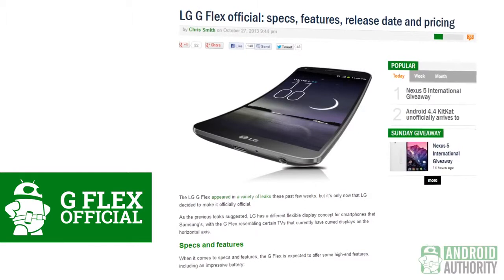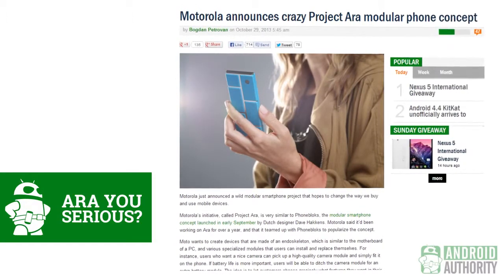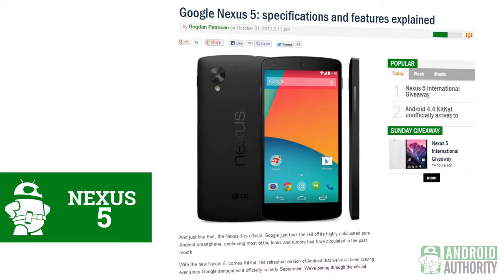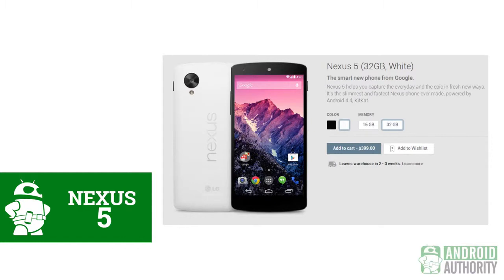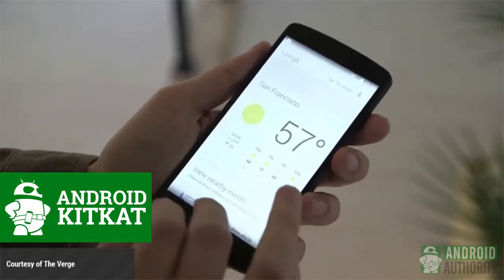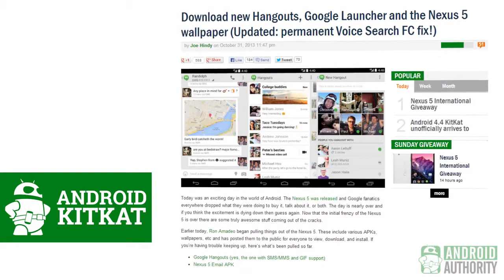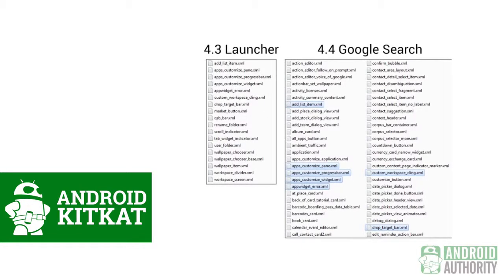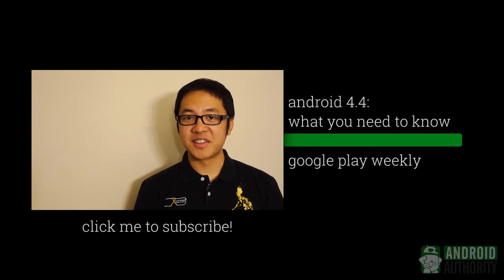Nexus 5, Android KitKat, LG G Flex, and more - Android Weekly - APPLEGoogle Nexus 5 camera, Apples i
While the Nexus 5 took most of the limelight this week, there was still plenty of news to go around. Join Josh for another dose of the weeks top Android news in Android Weekly

Follow the Team:
Josh Vergara: ...
Joe Hindy: ...
Darcy LaCouvee: ...
Derek Scott: ...Pocketnow Daily videos:
- LG G Flex torture test, Galaxy Note 3 lite, FTC approves Microsoft+Nokia  more -- Pocketnow Daily -...
- 4K iPad, Motorola Cyber Monday apology, HTC improvements  more -- Pocketnow Daily ...
- Google Search updates, Multiple Galaxy devices in Q1 2014, Bluetooth 4.1  more -- Pocketnow Daily ...
- Google Nexus 5 gets Android 4.4.1, iPhone 5S Touch ID complaints  more -- Pocketnow Daily ...
- Apples iBeacon goes live, CyanogenMod 11 M1, Samsung 1080p WP8  more -- Pocketnow Daily ...

Pocketnow Daily gets an average of 300 to 500 comments a day, and sometimes even a thousand. Wed like to thank you all for participating in our question of the day, and we love your feedback so much, that we decided that since we cant respond to ever single one of your comments, we should at least feature a couple in a weekly video.

This is the Pocketnow Daily Recap. Since we only have 3 minutes on every Daily video to go through the hottest news, the weekly recap will serve as a more extensive discussion where we also include your thoughts on the subject. Sadly, for the sake of time, we cant guarantee that your comment will be featured, but if you want some tips on what we look for the most:

1. Keep it short
2. Stick to the point
3. Try to get some likes on your comments, which usually happen if you nail the first two tips above

We hope to make this a weekly show, and we also hope you enjoy it as much as we love reading your thoughts and comments every day.

About us:
PocketnowVideo is the official YouTube channel of Pocketnow.com. We feature Android, iOS, and Windows Phone news, reviews, unboxings, opinion pieces, and tons of awesome comparisons.

Stories:
- HTC One max review ...
- How to install Windows Phone 8 GDR3 for free ...
- Microsoft Windows Phone 8 GDR3 update detailed ...
- Rumored Mobile Meter would reward you for sharing usage data with Google ...
- Nexus 5 leaked on video as prototype running Android 4.4 ...
- LG G Flex press renders purportedly try to anticipate curved screen device coming next month -...
- HTC One Max official with large display and fingerprint reader ...

Watch todays Pocketnow Daily as we talk about Windows Phone 8 GDR3, some new enhancements to come, and even how to install it on your current Windows Phone. Google follows in the news because their new Mobile Meter service might give you incentives if it can track you. We then continue with Google, but this time because weve got a leaked video of the Nexus 5 running Android 4.4 KitKat. We then go through some leaked renders of the LG G Flex, which should land soon. We end todays show talking about our review of the HTC One max, and some first impressions.

Stories:
- Apple earns ALL the money: Q4 numbers show sales of 37.5B ...
- Nokia Camera coming to all Lumia phones after Lumia Black update ...
- Google schedules event for tomorrow... but probably still no Nexus 5 ...
- White Nexus 5 render leaked as November 1 gets rumored as announcement date ...
- Retailers seen preparing for imminent Nexus 5 launch ...
- Samsung confirms start of Galaxy Gear-enabling Android 4.3 Premium Suite updates ...
- LG G Flex announced with curved screen, self-healing back cover -...

Watch todays Pocketnow Daily as we talk about Apples quarter results, and what we should expect for the iPhone and iPad line-up future. Nokia is up next as their new Camera app is making it to older Lumia models for better photography. Samsung follows the news as their Android 4.3 update should reach our older phones soon to be compatible with the Galaxy Gear. Then its Google Nexus 5 news as we see it in white, and we event get event info, though not Nexus related. We end todays show talking about the LG G Flex, which just became official, and with some interesting enhancements.

About us:
PocketnowVideo is the official YouTube channel of Pocketnow.com. We feature Android, iOS, and Windows Phone news, reviews, unboxings, opinion pieces, and tons of awesome comparisons. If you love mobile